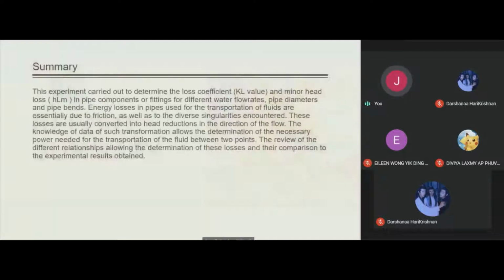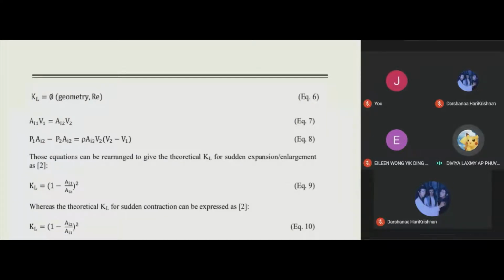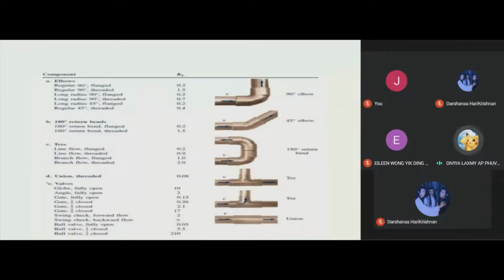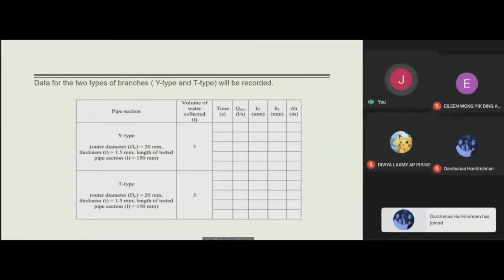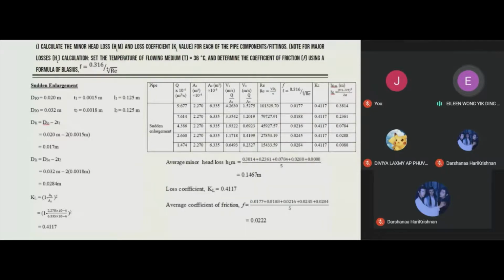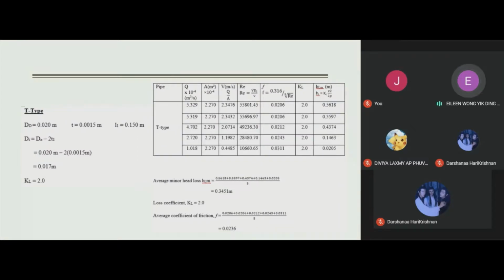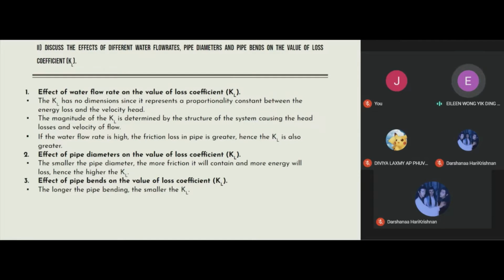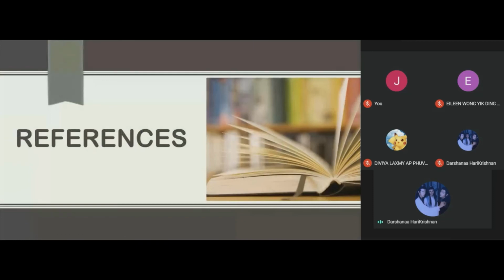SETG2741 -01 GROUP 2 LAB EXPERIMENT 4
DARSHANAA
DIVIYA
EILEEN
JASMINE(LEADER)